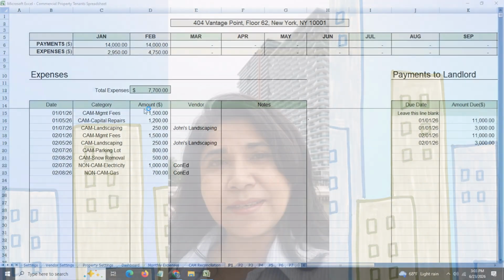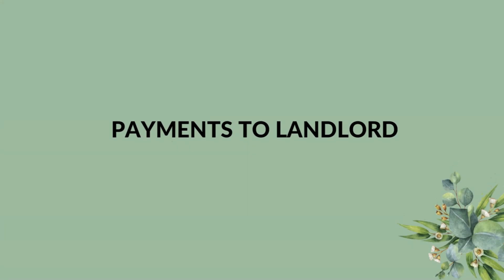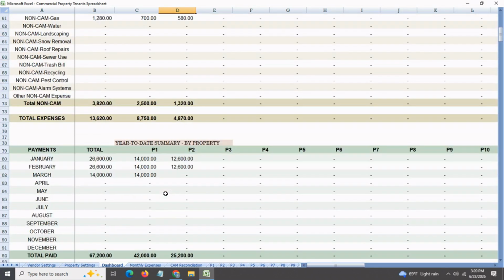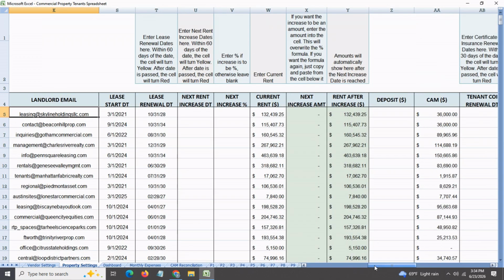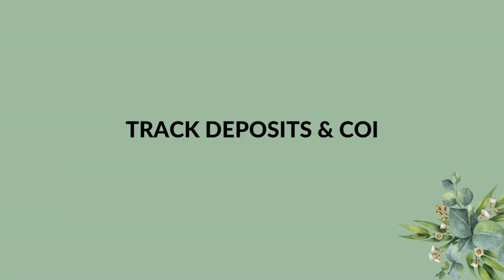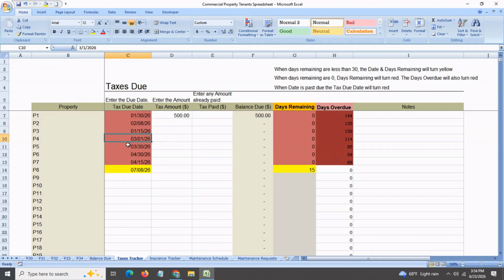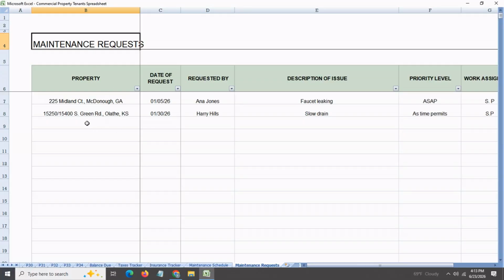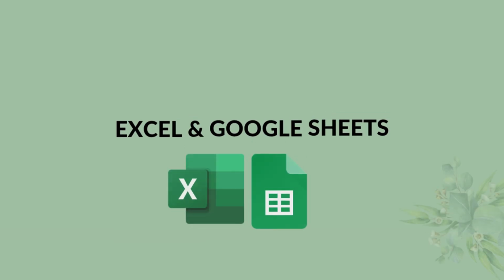Commercial Tenant Expense Tracker | CAM, Non-CAM Expenses, Rent & Lease | Excel Google Sheets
If you're a commercial tenant, keeping track of CAM (Common Area Maintenance) charges, rent payments, lease renewals, taxes, insurance, and maintenance expenses can quickly become overwhelming.

This Commercial Tenant CAM Expense Tracker Spreadsheet helps you organize every expense related to your leased commercial properties in one easy-to-use system.

Whether you lease office space, warehouses, retail stores, medical offices, restaurants, or multiple commercial locations, this spreadsheet provides everything you need to stay organized and monitor your lease expenses.

✅ Features Include:

✔ Track up to 34 commercial properties

✔ Record CAM and Non-CAM expenses

✔ Track rent, CAM payments, and landlord charges

✔ Automatic dashboard with monthly and year-to-date summaries

✔ CAM reconciliation report

✔ Monthly expense statements

✔ Lease renewal tracker

✔ Automatic rent increase calculator

✔ Certificate of Insurance (COI) tracker

✔ Tax due tracker

✔ Insurance due tracker

✔ Maintenance schedule

✔ Maintenance request tracker

✔ Vendor directory

✔ Balance due tracker

✔ Fully customizable categories

✔ Available in Microsoft Excel and Google Sheets

Perfect for commercial tenants, office tenants, warehouse businesses, retail stores, franchise owners, medical offices, restaurants, property managers, and businesses with multiple leased locations.

If you have any questions about the spreadsheet, leave them in the comments below.